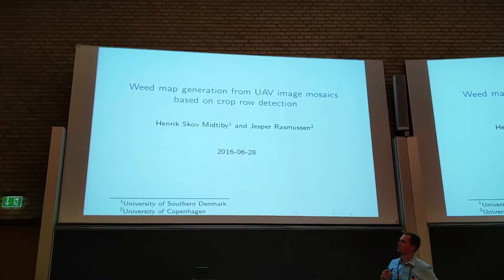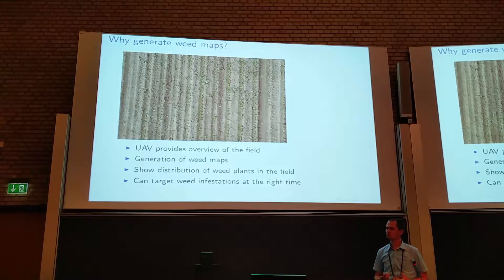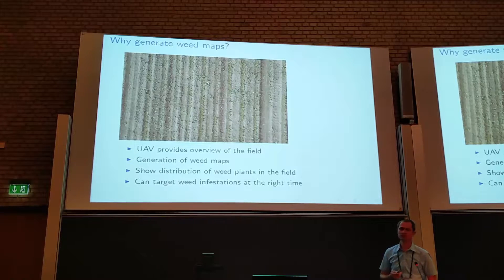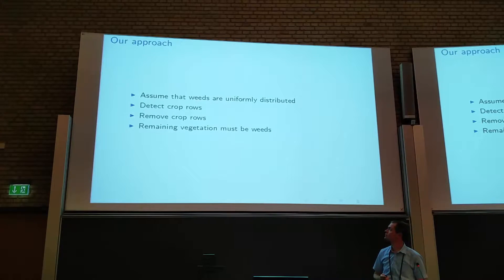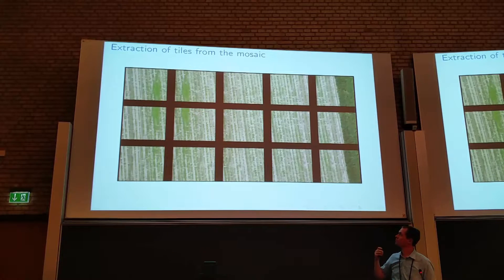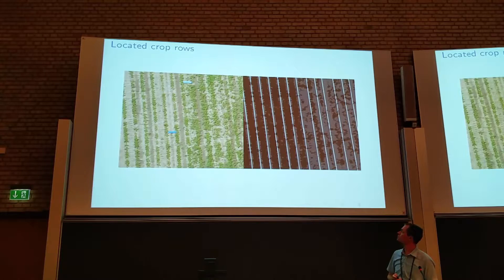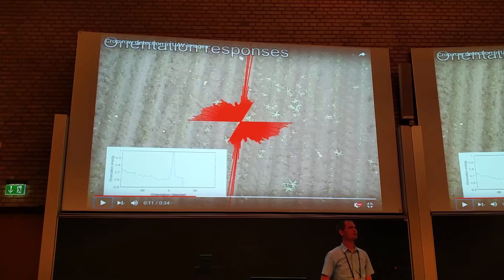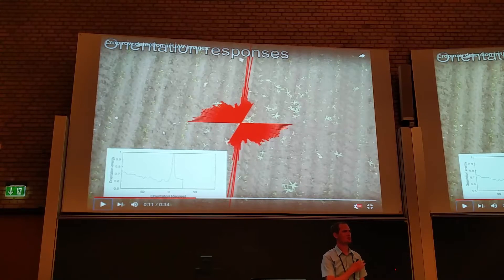CIGR2016 Talk - Weed map generation from UAV image mosaics based on crop row detection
Presenting Author: Henrik Skov Midtiby - University of Southern Denmark, The Maersk Mc-Kinney Moller Insitute, Denmark

Description
To control weed in a field effectively with a minimum of herbicides, knowledge about the weed patches is required. Based on images acquired by Unmanned Aerial Vehicles (UAVs), a vegetation map of the entire field can be generated. Manual analysis, which is often required, to detect weed patches in this vegetation map is a major obstacle to site specific weed management based on the vegetation map. A semiautomatic method for detecting weed patches based on crop row detection is described in this study. Vegetation outside the crop rows is considered as weeds.

A color image (RGB) mosaic of the entire field is used as input for the method. Issues related to perspective distortion are reduced by using an orthomosaic, which is a high resolution image of the entire field, built from hundreds of images taken by a UAV. A vegetation map is generated from the orthomosaic by calculating the excess green color index and then comparing with a threshold value.

Location of crop rows in the vegetation map is determined by analysing smaller regions of the vegetation map one at a time, the smaller regions are extracted using a sliding window that ensures a significant overlap between adjacent regions. The crop rows in each region are located by first calculating the Hough Transform, then determining the dominant orientation of crop rows in the region and finally searching for crop rows with that orientation.

A crop row is detected in the orthomosaic, if the crop row is detected in at least two different analysis regions. The detected crop rows are marked in the orthomosaic. The weed map is the vegetation map, from which all vegetation near detected crop rows have been removed. The suggested analysis of the orthomosaic is considerably faster (10 min) than the generation of the orthomosaic itself (hours) and provides an accurate weed map.

Contributors
Henrik Skov Midtiby (The Maersk Mc-Kinney Moller Insitute, University of Southern Denmark, Odense, Denmark), Jesper Rasmussen (Section for Crop Sciences, University of Copenhagen, Copenhagen, Denmark)